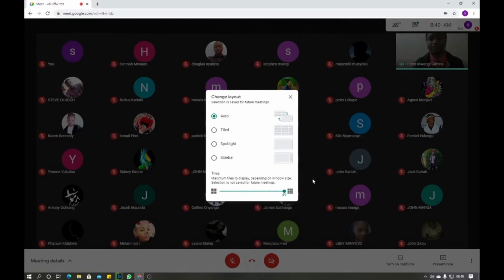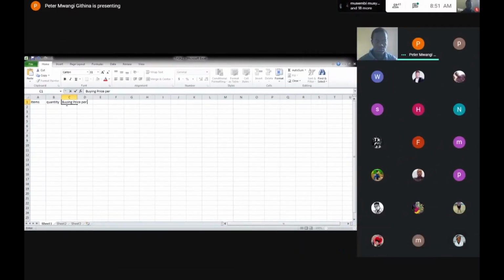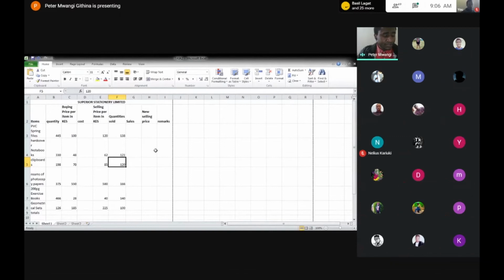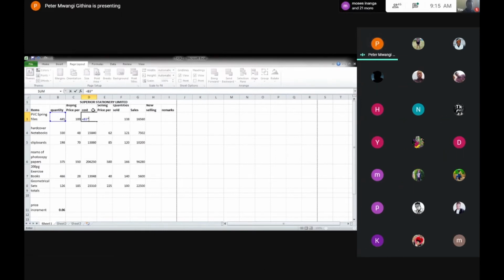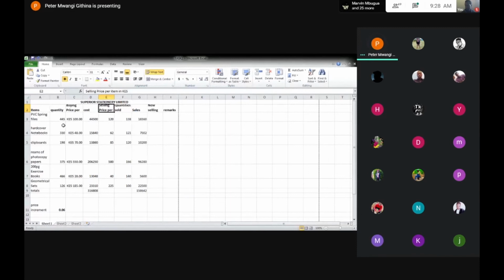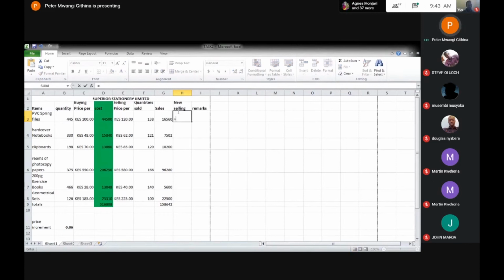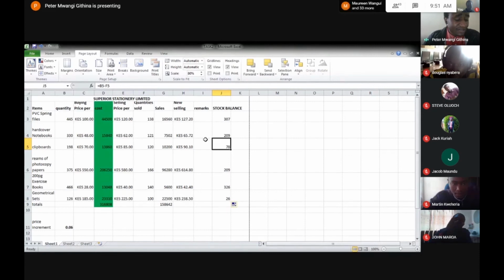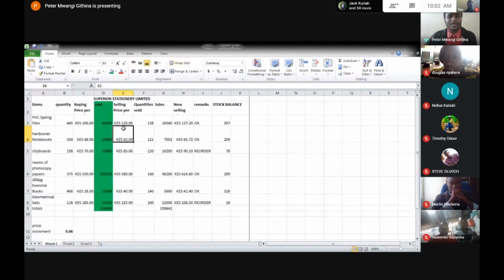Computer Application 3/12/2020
learn about practical paper(spreadsheets) microsoft excel. Dated 3/12/2020